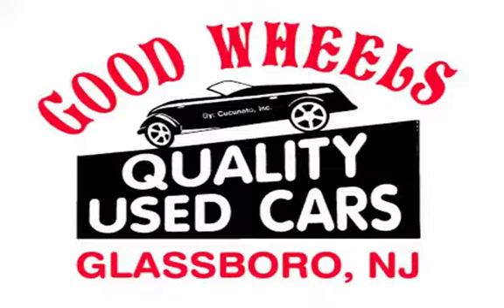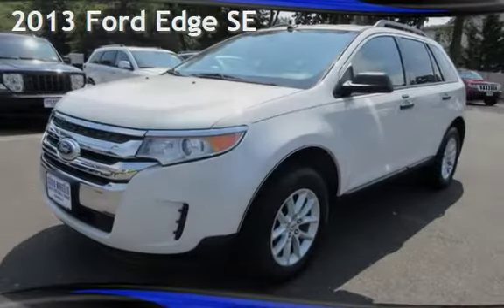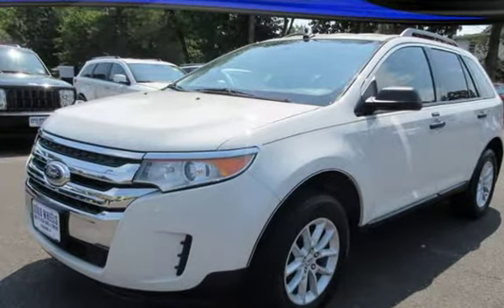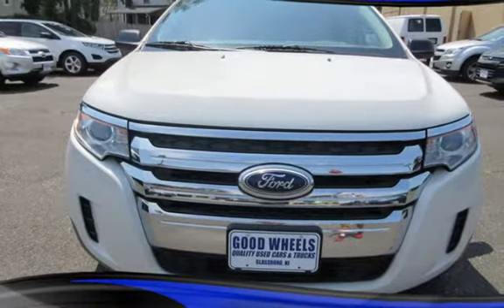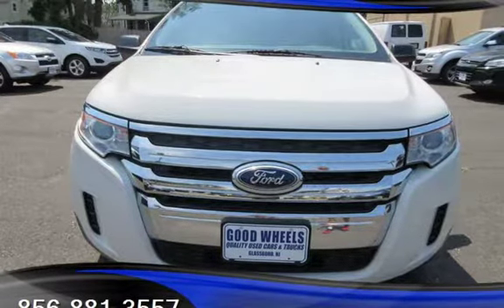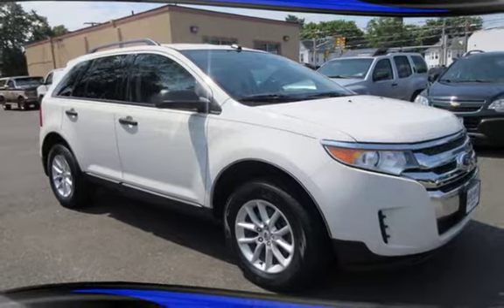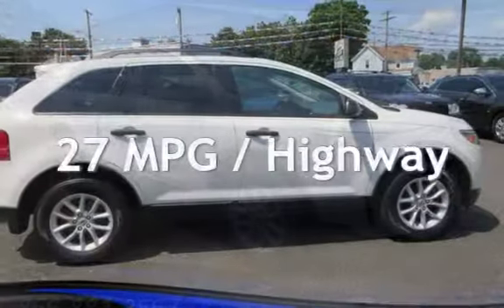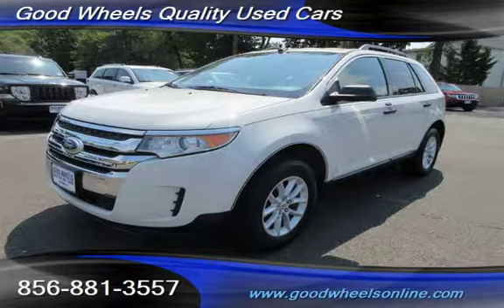2013 Ford Edge SE for sale in Glassboro, NJ